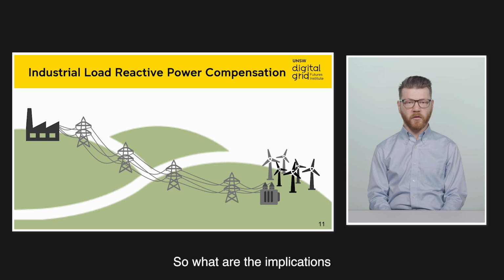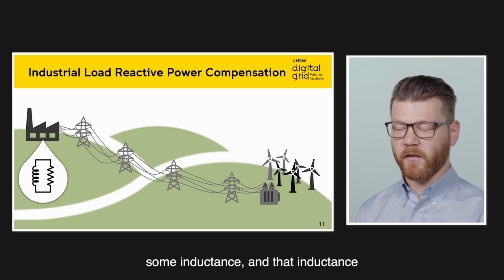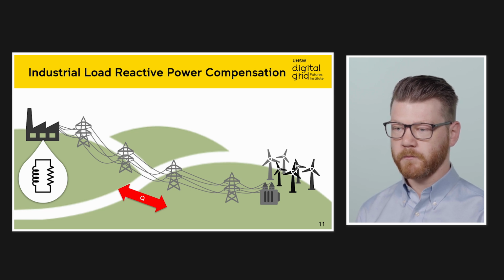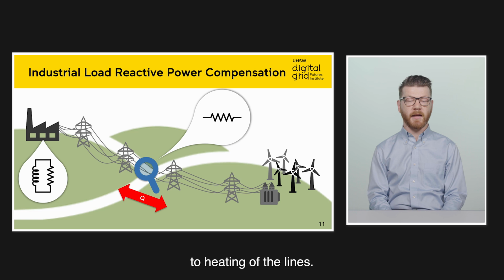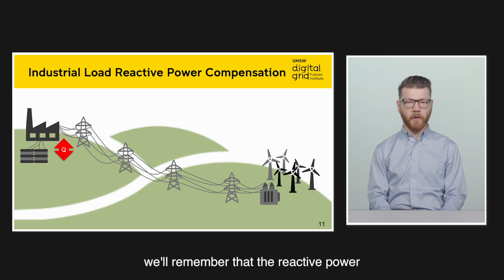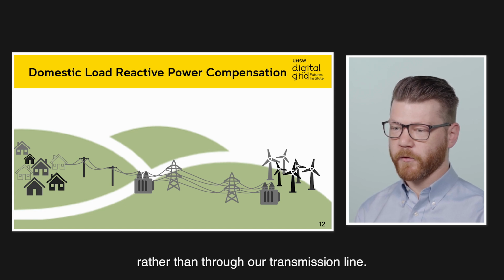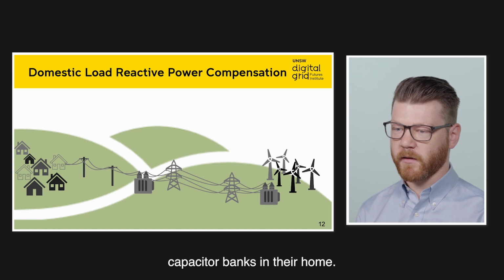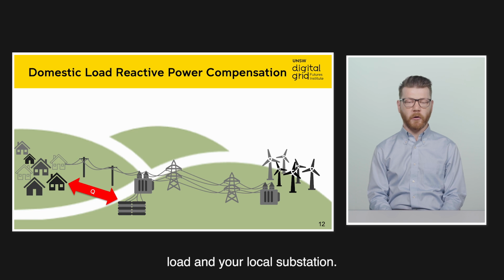Future Grid 101 | Power Compensation (with Ryan Hall) | Module 7.4